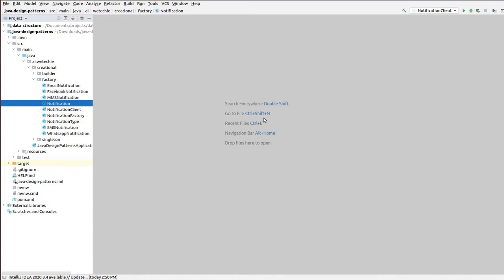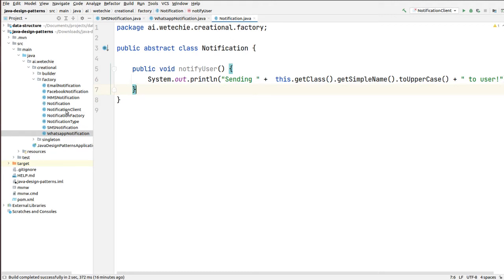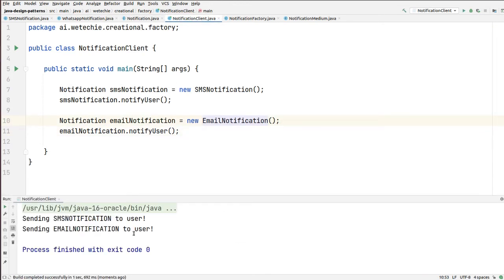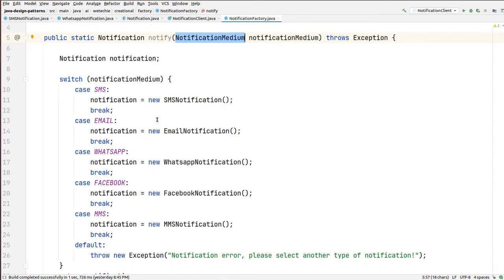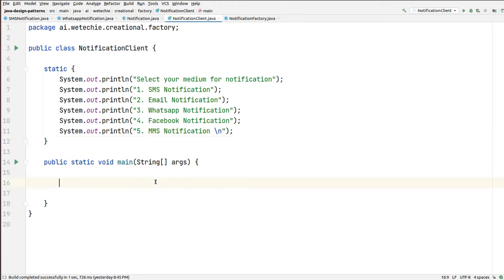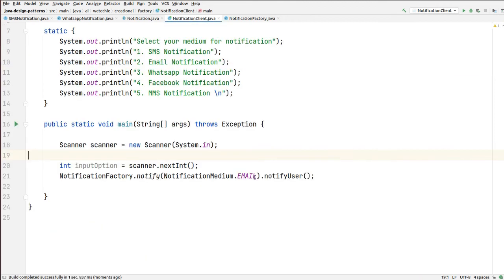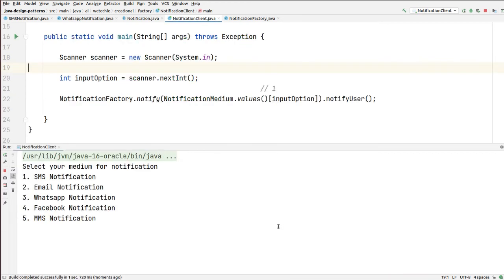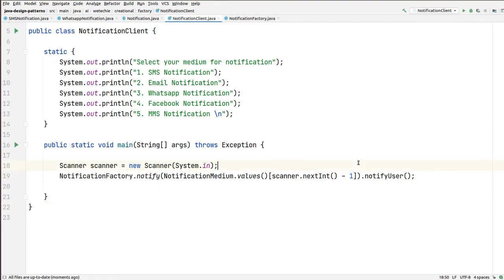#4: Factory Design Pattern | Java | WeTechie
Hi everyone,
In this tutorial we will be learning how to implement factory design pattern using java.